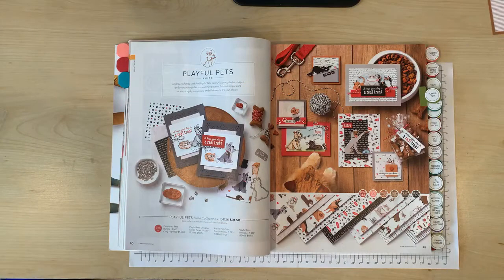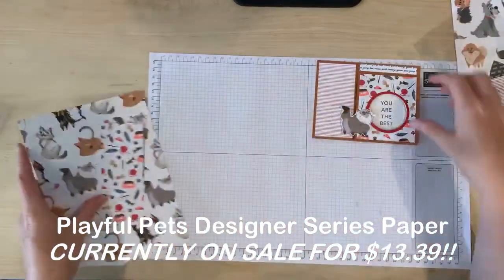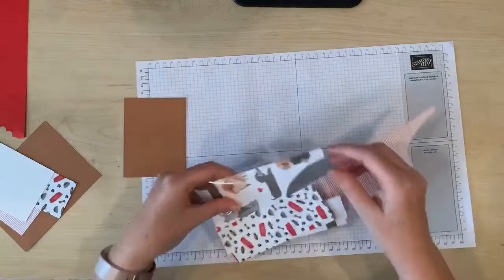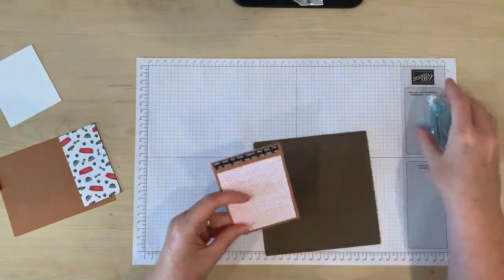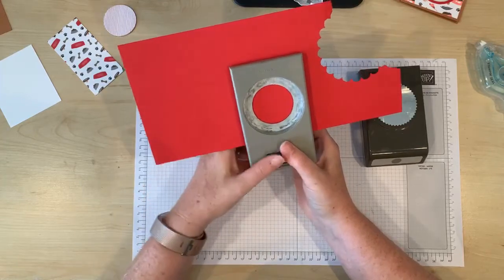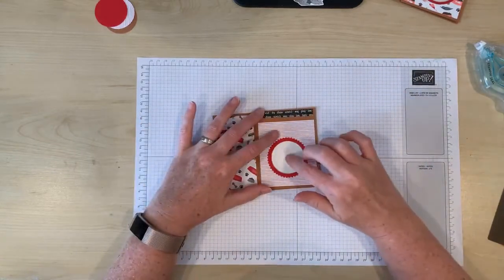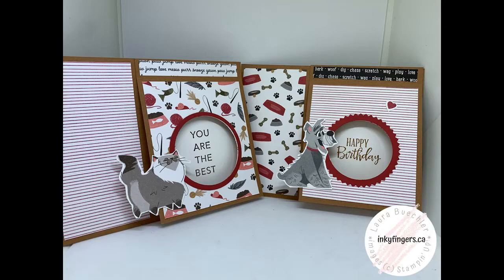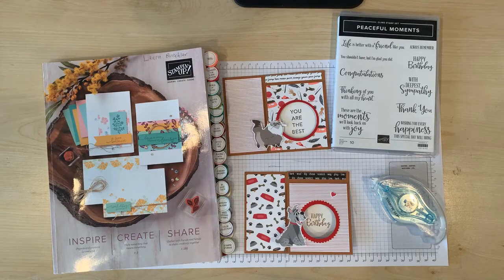Fun Fold Half-Panel Card with Playful Pets DSP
Learn how to make fun fold card with the Playful Pets Designer Series Paper (or any other DSP of your choice).
Current Hostess Code (October 2020):
CTTQAMNQ